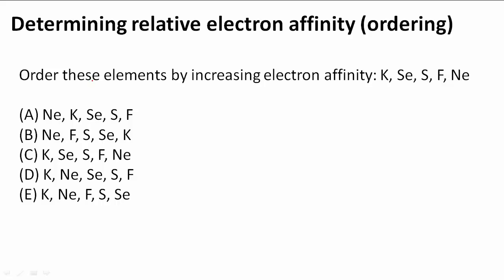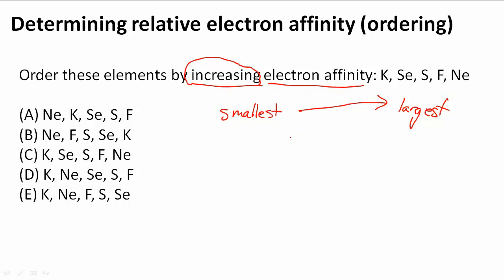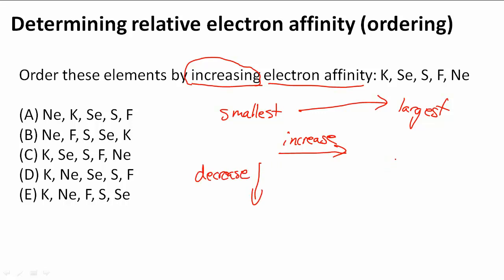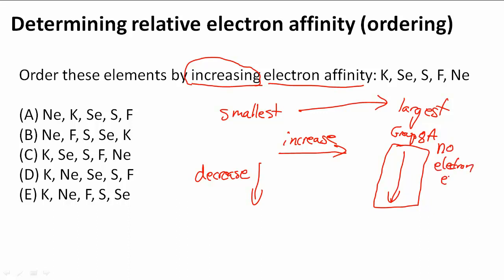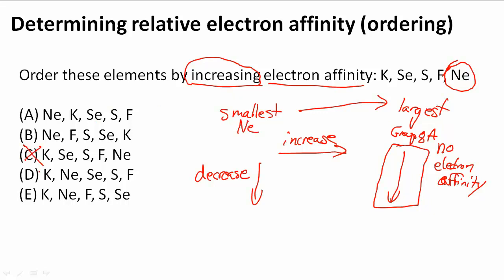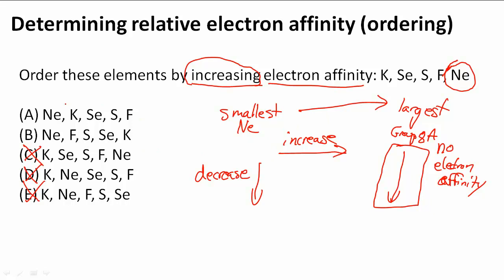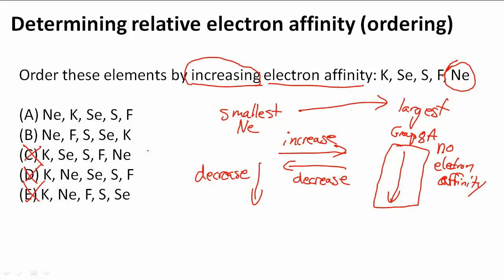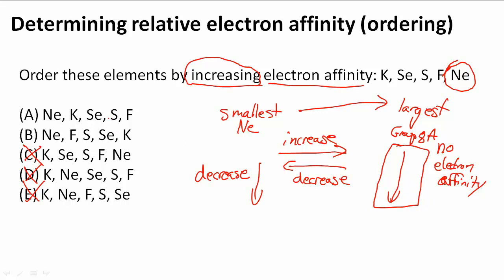Determining relative electron affinity (ordering)